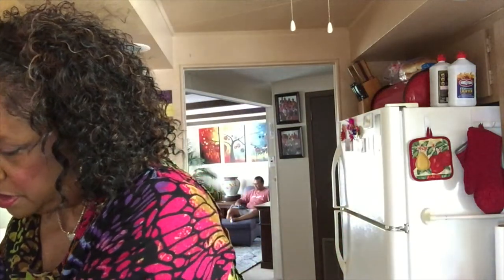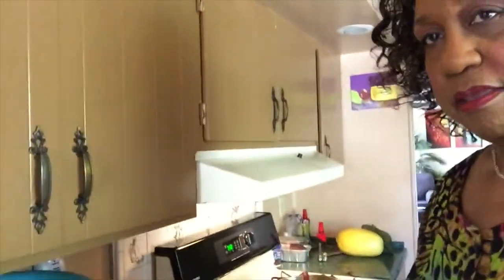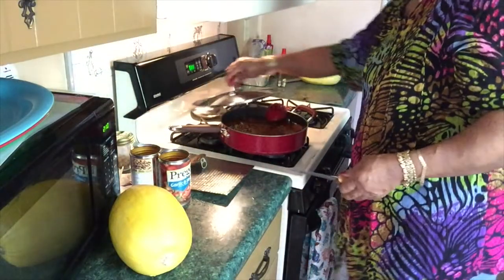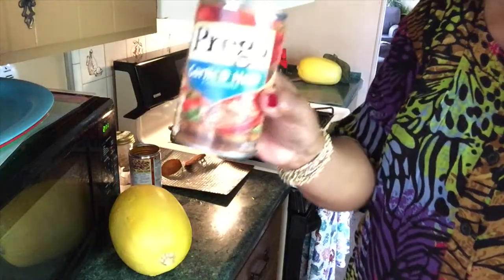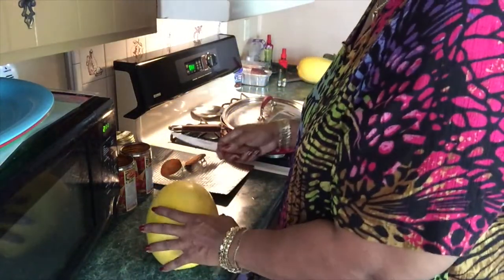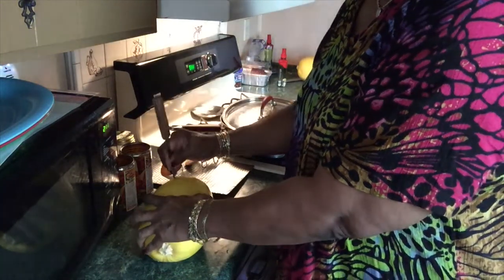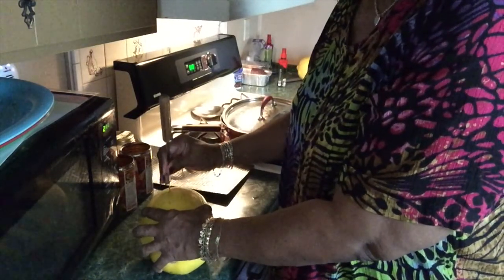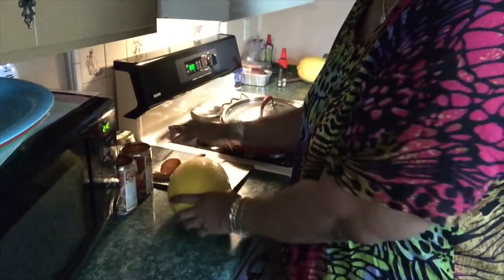#1022 - I Started, Genie Finished, SPAGHETTI SQUASH with Meat Sauce / Sudden VERTIGO Problems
Once again, you never know how your day will turn out! I started out preparing this meal before taking Genie back home. Genie had to finish this meal. It was REALLY good! 💙
P.O.Box : MzBrazell,P.O.Box 2153, Matteson, Illinois 60443